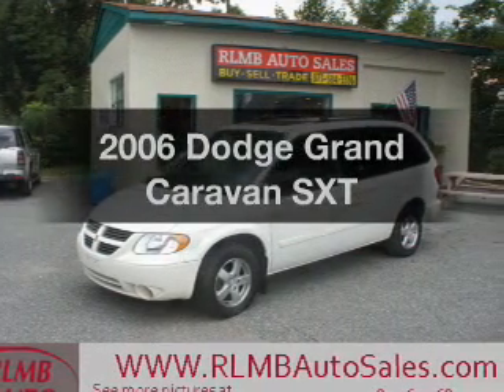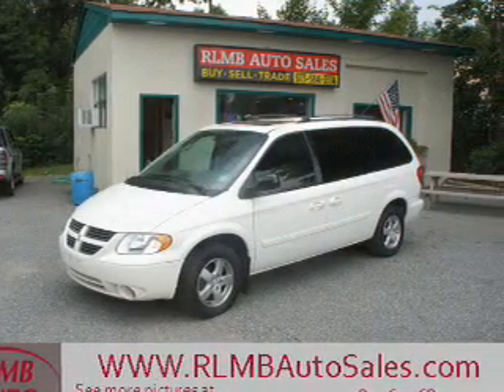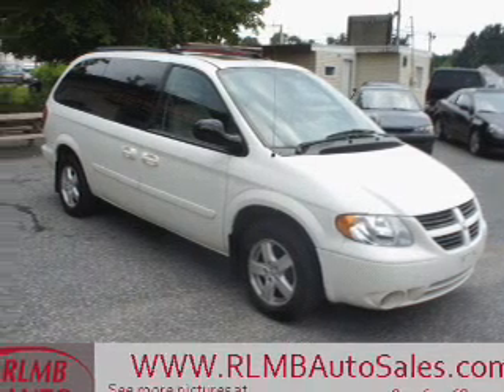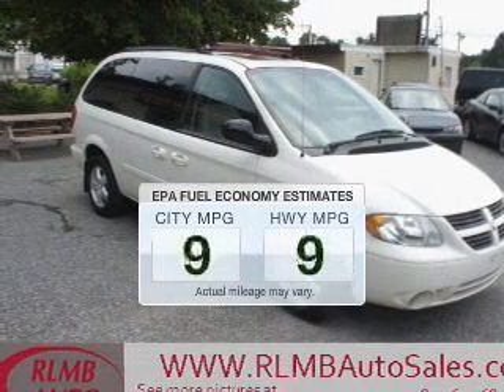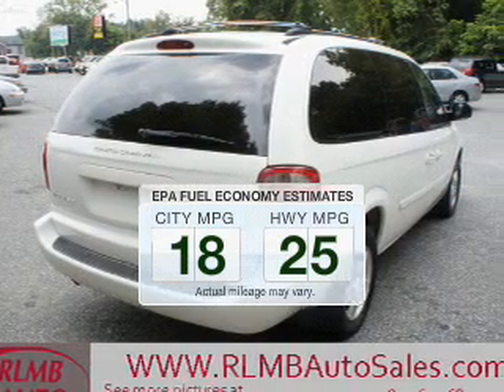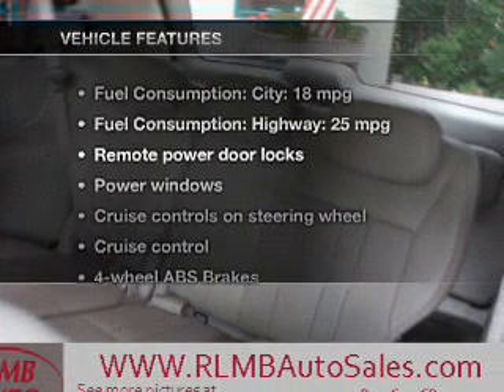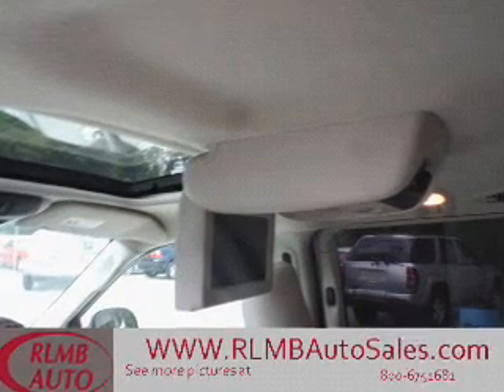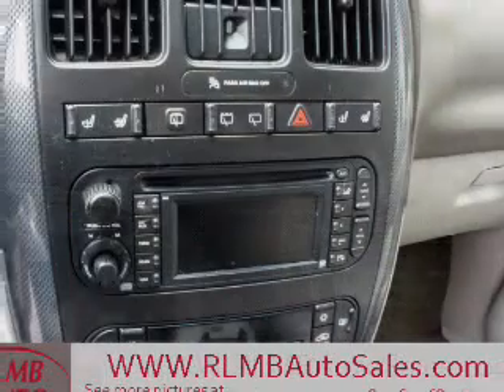2006 Dodge Grand Caravan - Kenvil NJ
Year: 2006
Make: Dodge
Model: Grand Caravan
Trim: SXT
Engine: 3.8 liter 6 cylinder 12 valve
Transmission: 4-Speed Automatic
Color: Stone White Clearcoat
Mileage: 84508
Address:
531 Route 46 West